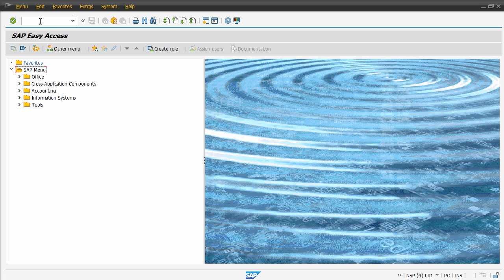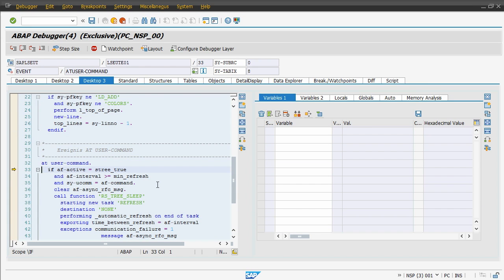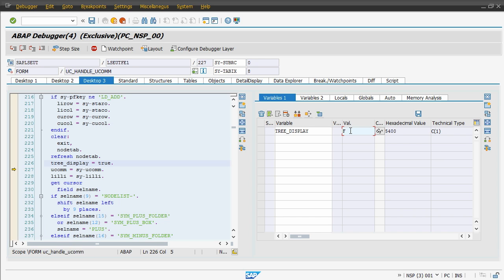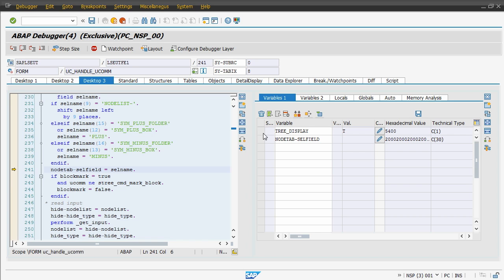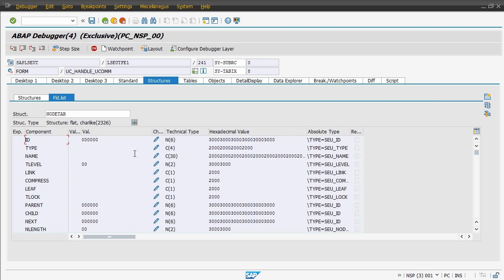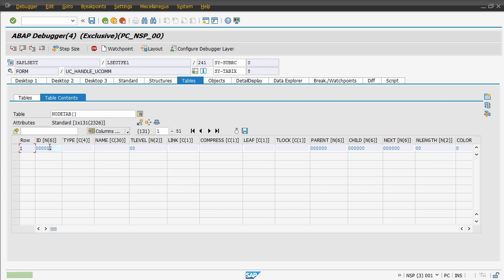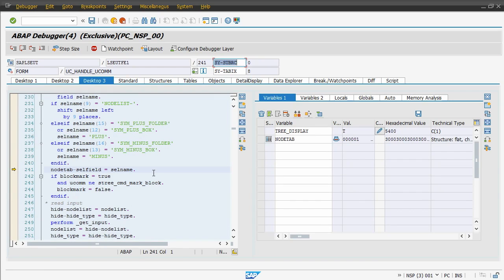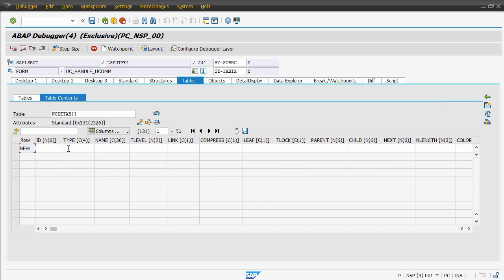Change variables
Debugging on SAP #6 - Mini Course